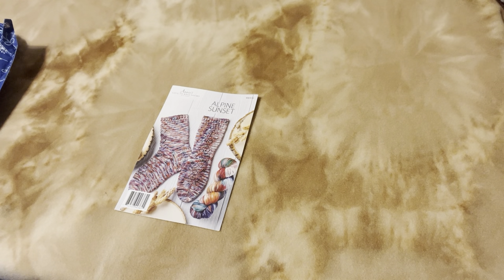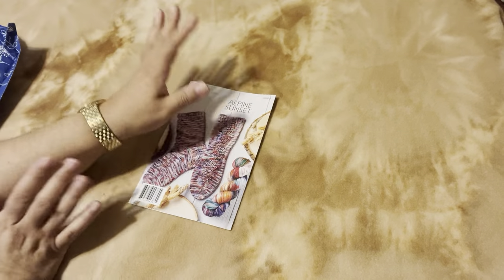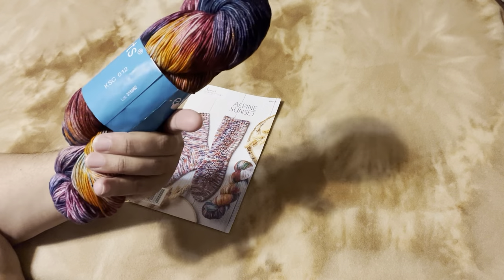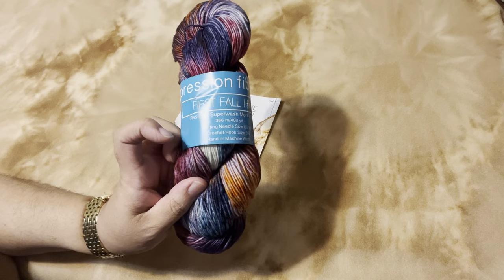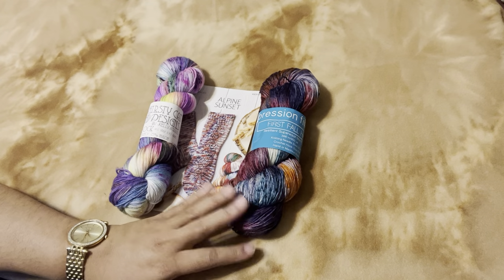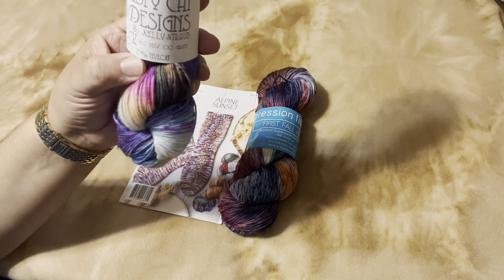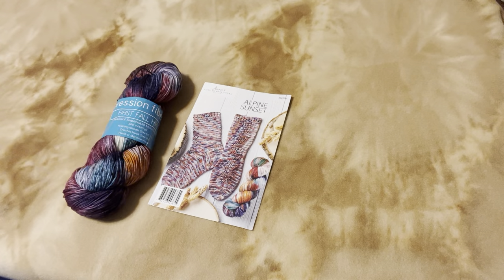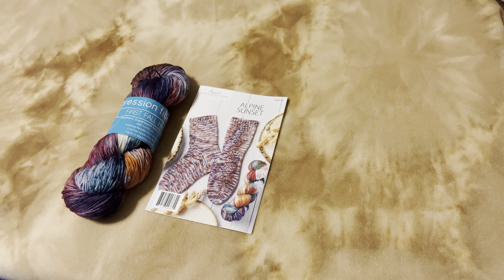Annie’s Love To Knit Sock Club January 2023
Tuesday, January 31, 2023
Hi Everyone,

  January 2023 Annie’s Love To Knit Sock Club

Thanks,
Penny